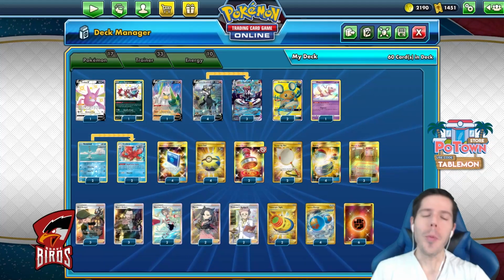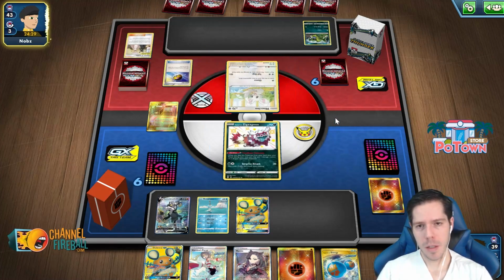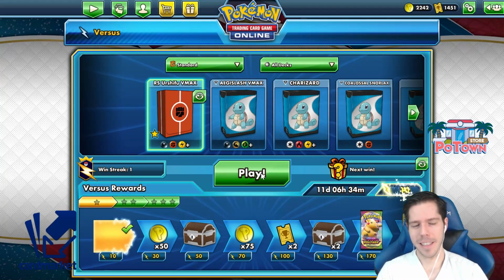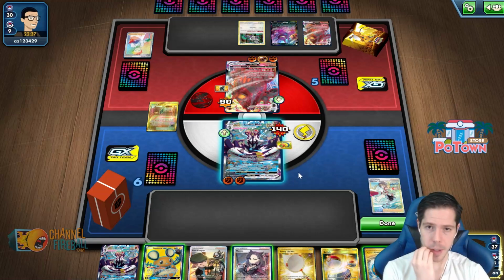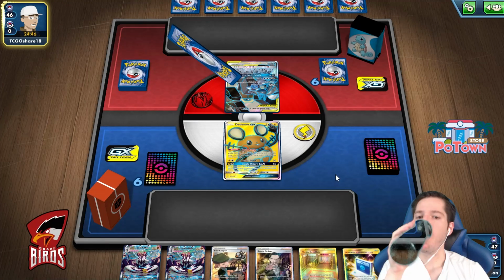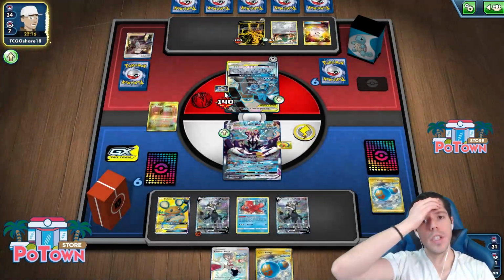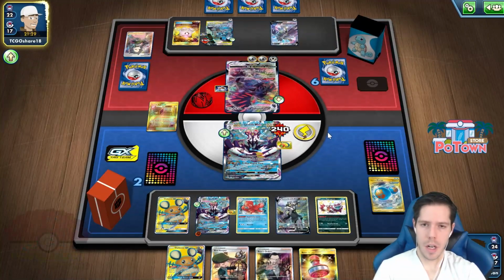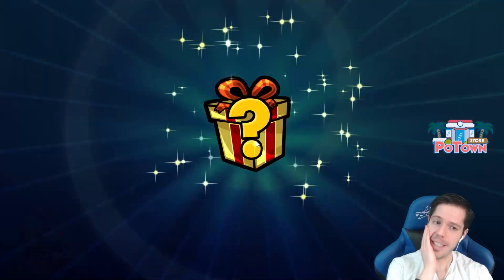The brand NEW RAPID STRIKE URSHIFU VMAX deck with Octillery in action! [Pokemon TCG Online]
Today's video features the new RAPID STRIKE URSHIFU VMAX deck with Octillery deck! Check out how to build a new deck with RAPID STRIKE URSHIFU VMAX deck with Octillery and learn all the best strategies to become a top Pokemon TCG player using this RAPID STRIKE URSHIFU VMAX deck with Octillery deck!